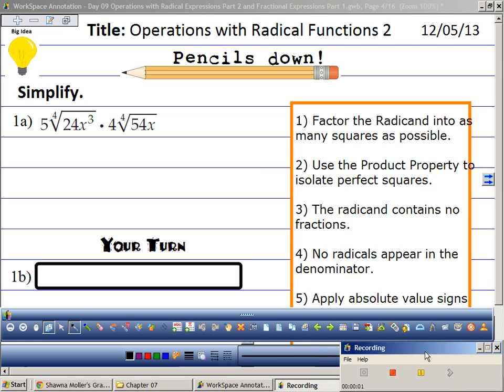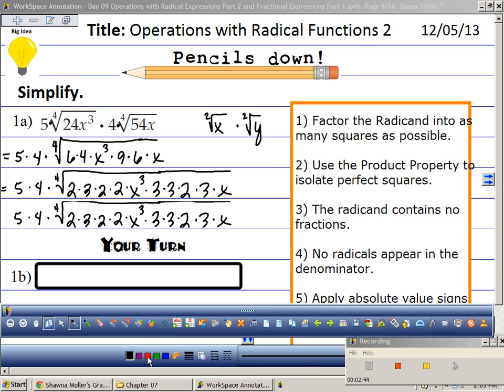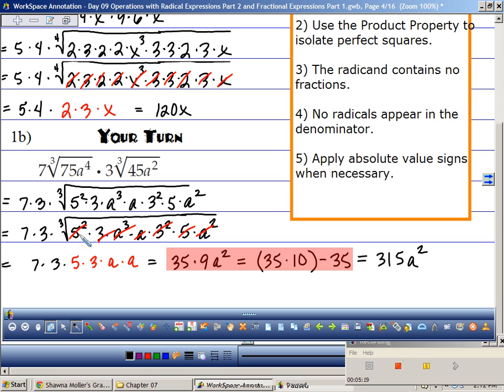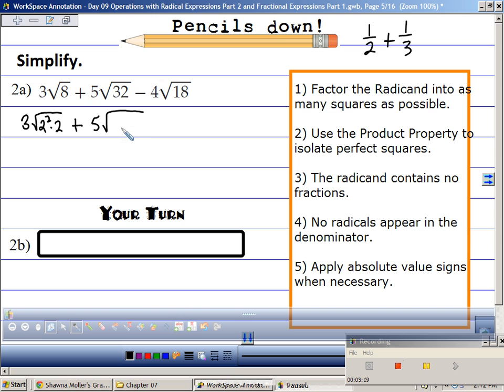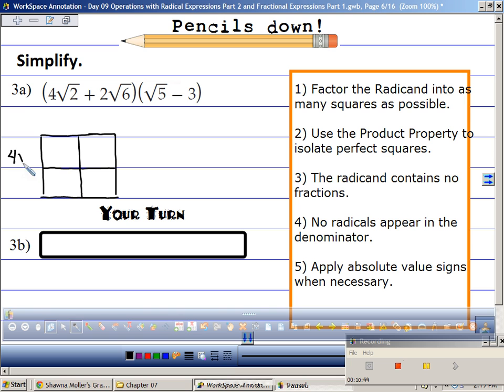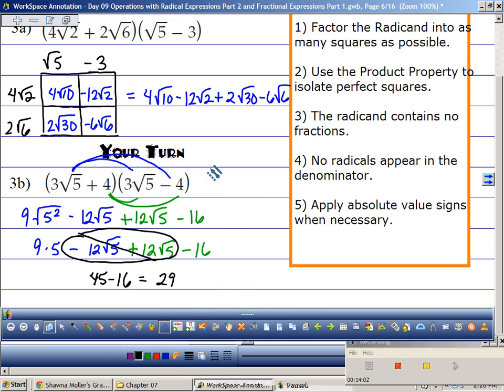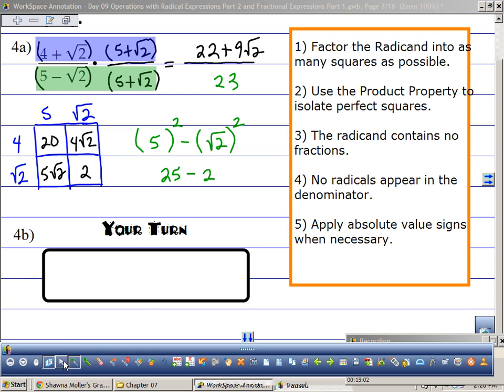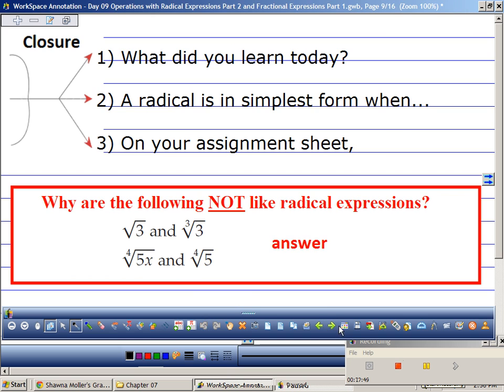Operations with Radical Functions